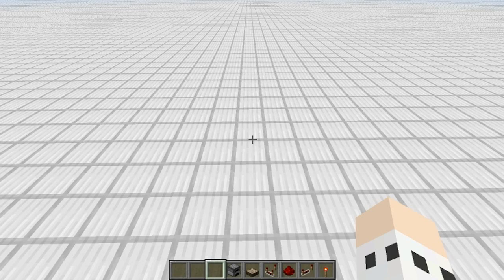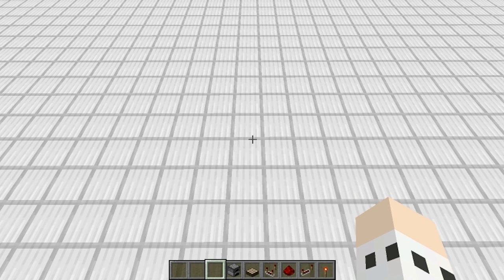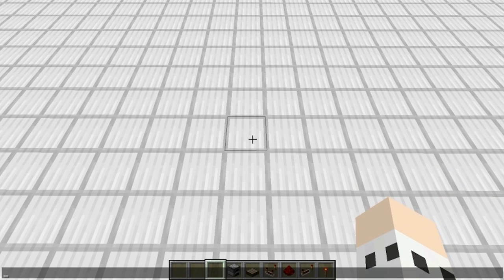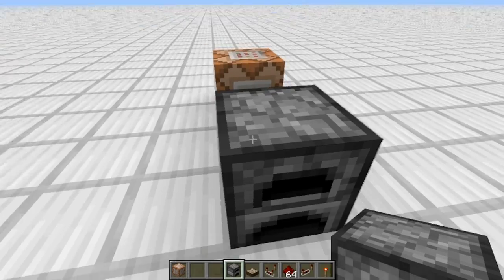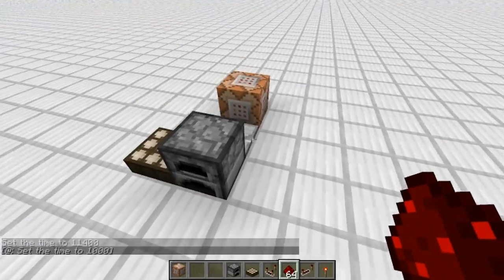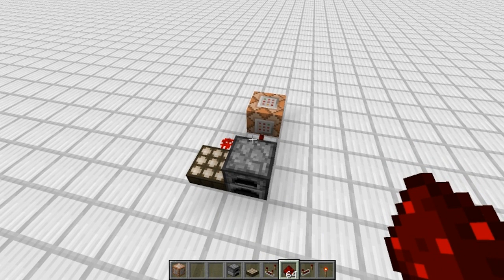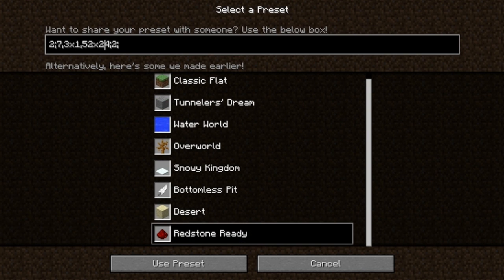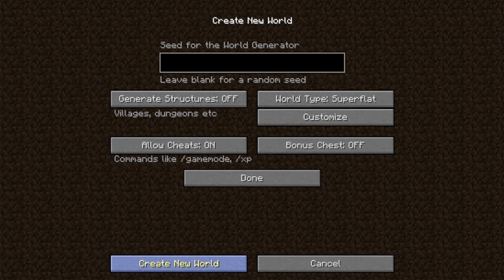Easy Peasy Redstone: Always Day Circuit [1.5]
Now that I'm getting back into redstone, one of the first things I wanted for myself was an always day circuit. After a quick search, I decided to take a crack at my own design. I came up with one and decided to share it with you guys. Might as well right?

In this tutorial I also include an answer to a question I have been asked a lot. Now instead of typing out a long comment describing what to do, I can just make them watch this :D

Last thing, seriously, check out nicemark if you don't know about him yet

Edit: looks like someone else had the same design a bit earlier than nicemark so please go show some love to myloworks as well